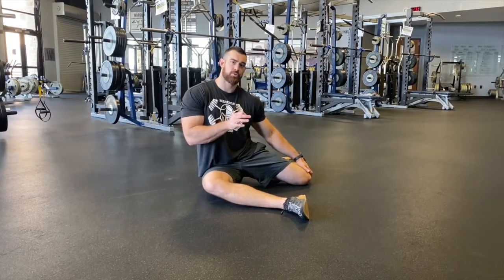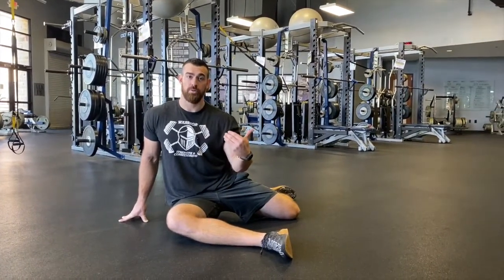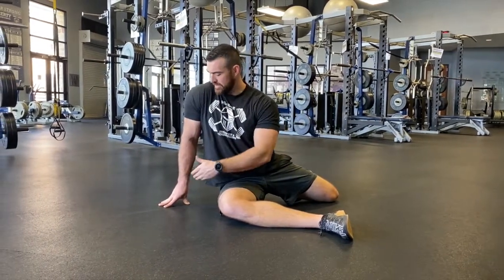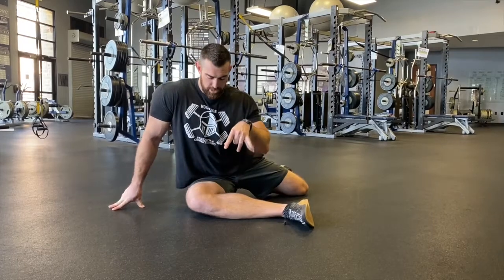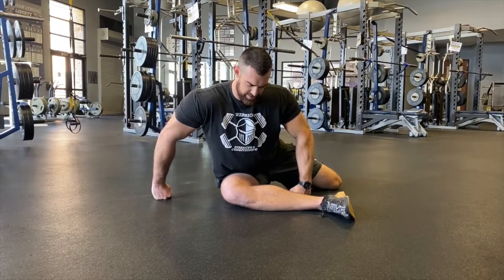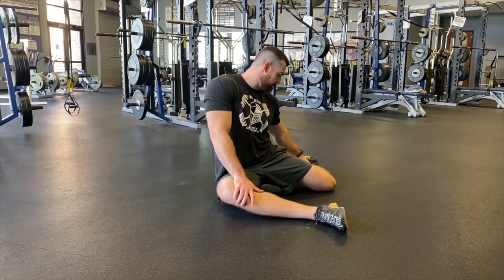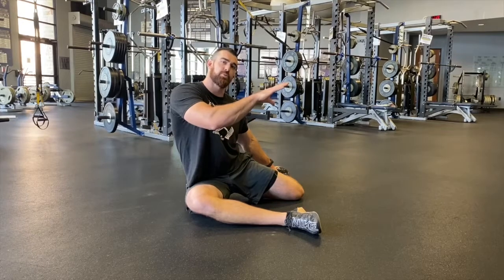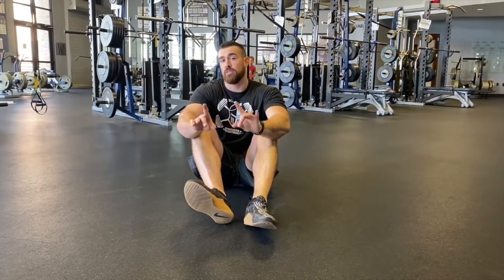Hip Internal & External PAILs:RAILs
Coach Neill explains how to improve internal and external rotation of the hips through Progressive and Regressive Angular Isometric Loading.